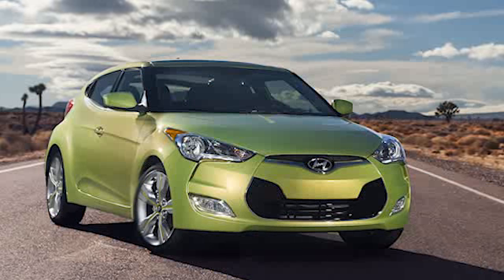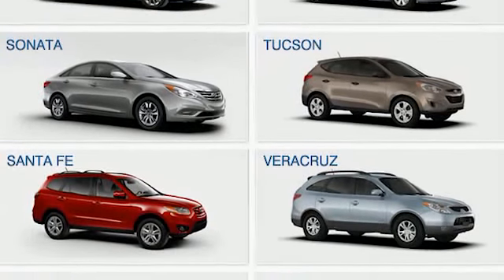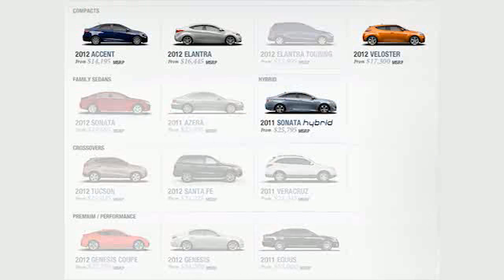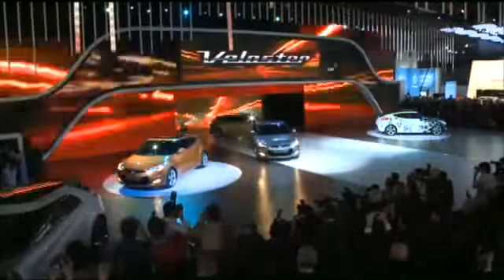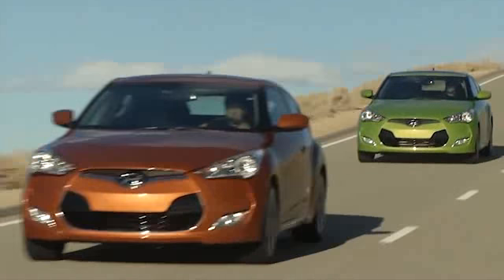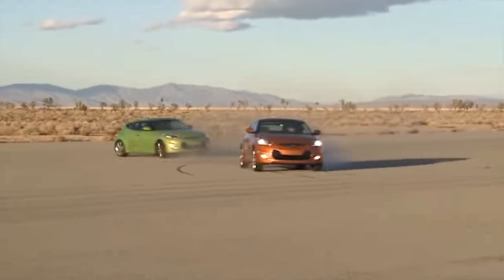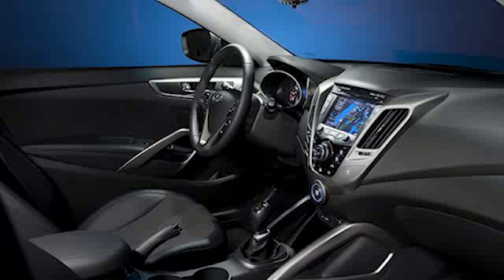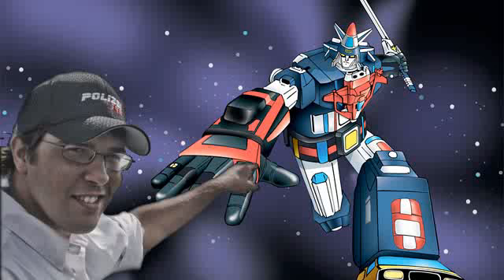Veloster, Best in Class - Road Testament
J.F. Musial and Alex Roy ogle over Hyundai's new 3-door hatch. They discuss all of the things that make it great, giving it a margin over class-competitors, citing improvements over Honda's CR-Z, Scion's TC, Mini Cooper S, and even Ford's Fiesta. And J.F. discloses he is a Voltron fan.